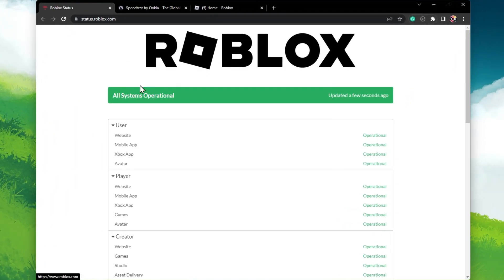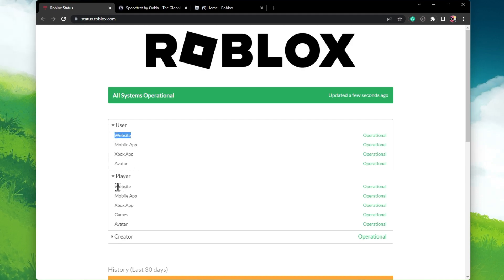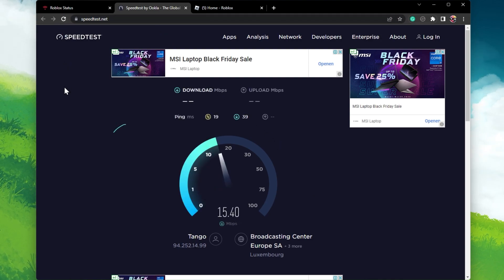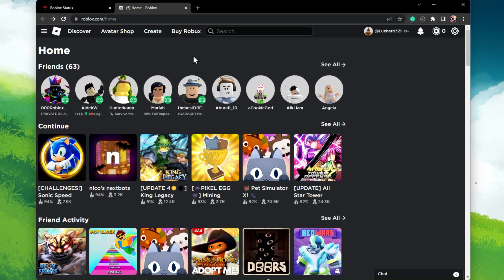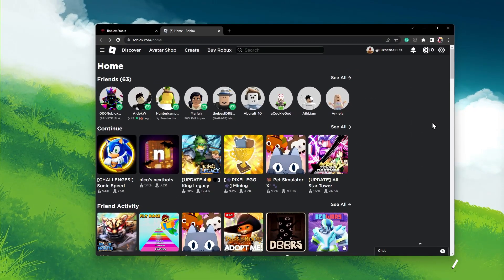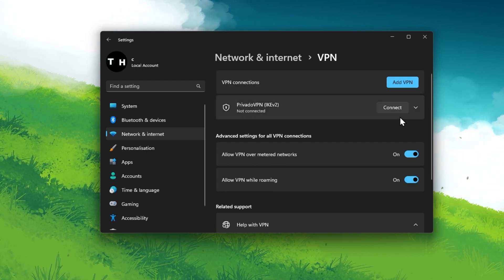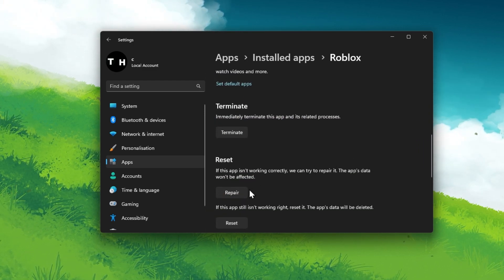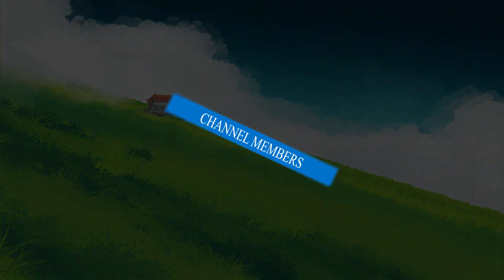Roblox Error Fix “Please Confirm your Identity an Unknown Error Occurred”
A short tutorial on how to fix the “please confirm your identity, an unknown error occurred” problem you are getting when trying to play Roblox on your PC.

Timestamps:
0:00 Introduction
0:18 Roblox Server Status
0:45 Test Network Connection
1:17 Roblox Login
1:30 Disable VPN
1:46 Reset Roblox App